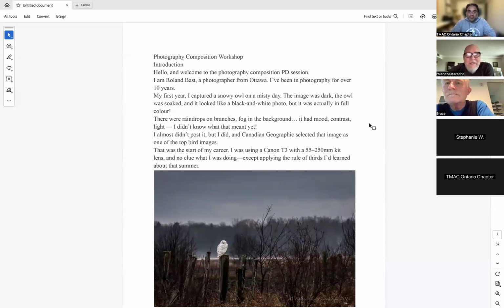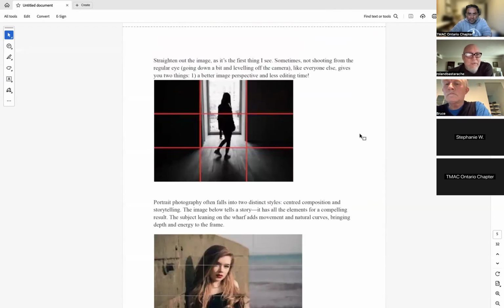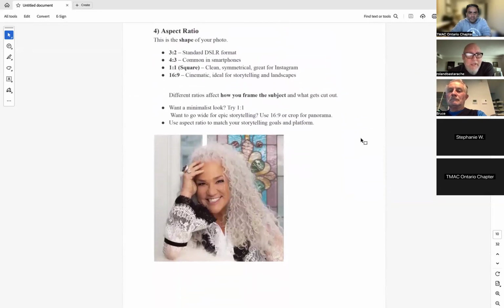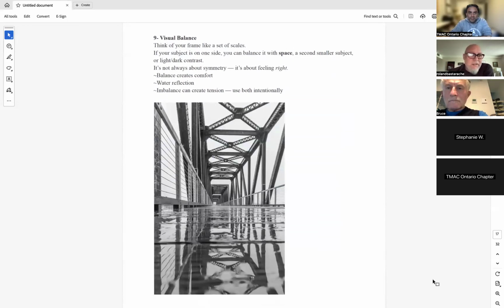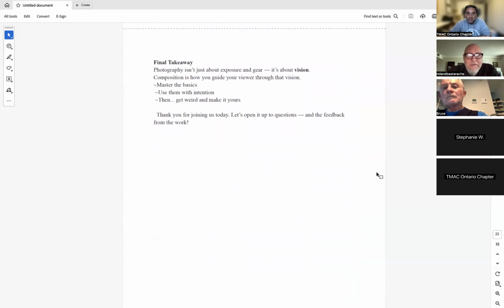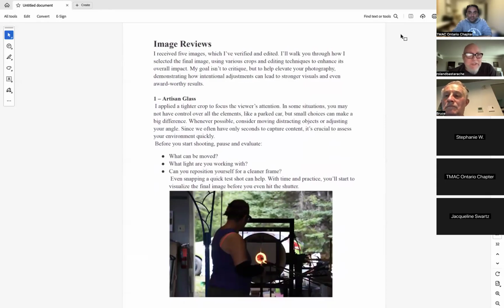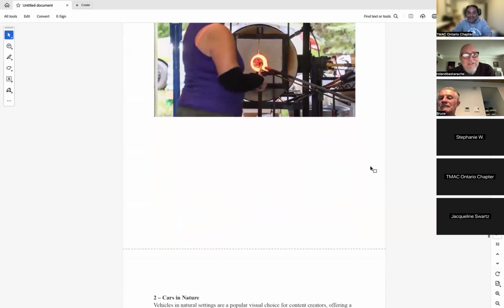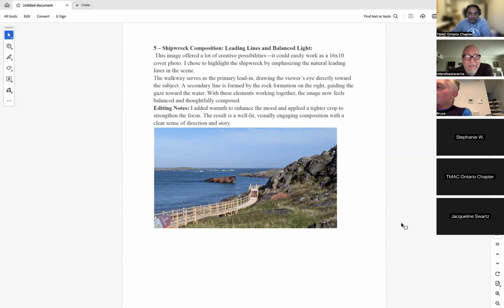TMAC Ontario PD Session - Improving Composition In Your Travel Photography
This session will be focused on enhancing composition in our travel photography. During the session he'll also be providing feedback on a few photographs on how the composition could've been improved.

Session held May 22nd, 2024 with Roland Bast.